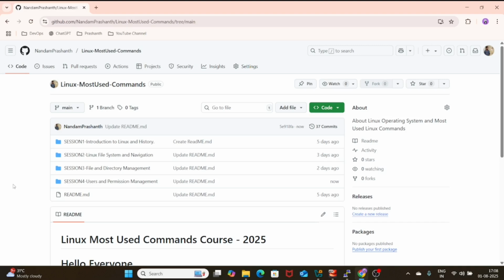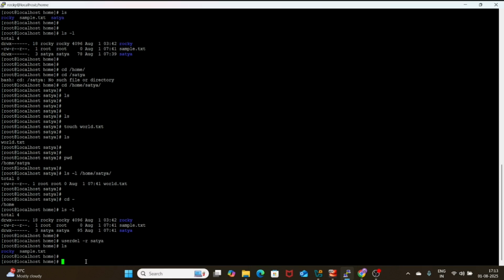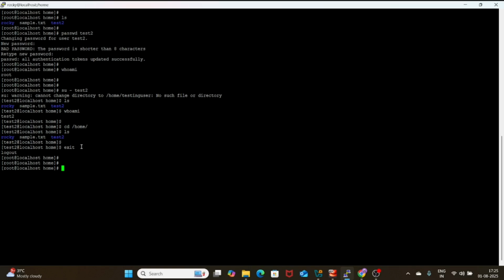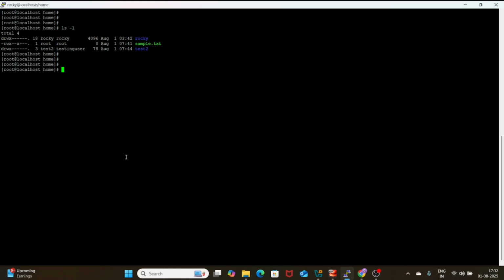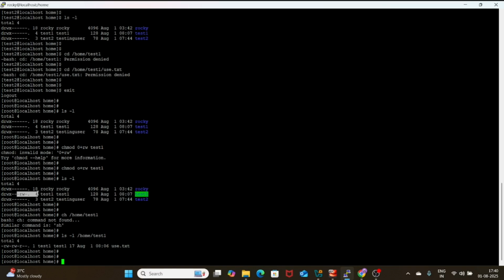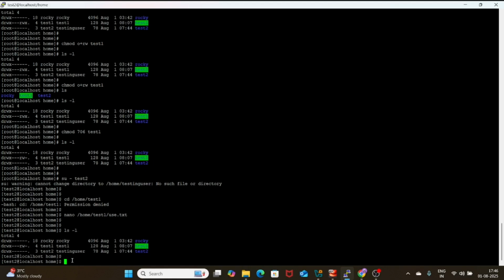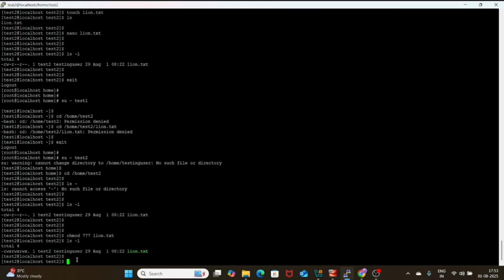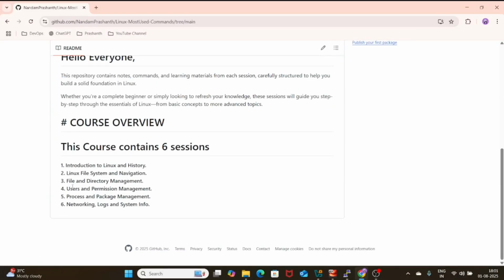SESSION 4 Users and Permission Management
Hello Everyone,

As a part of our Linux Most Used Commands session, I have uploaded a Session 4 video Users and Permission Management.

In this session we will cover the below topics

1. How to create a User
2. How to delete a user
3. How to add a user to a group
4. How to create a group
5. How to delete a group
6. How to remove a user from the group
7. How to check file permissions
8. How to check directory permissions
9. How to change file permissions
10. How to change directory permissions
11. How to give a user root permissions
12. How to rename a user login name
13. How to delete a file
14. How to delete a user with their directory
15. How to change user and directory permissions by using both numbers and alphabets.